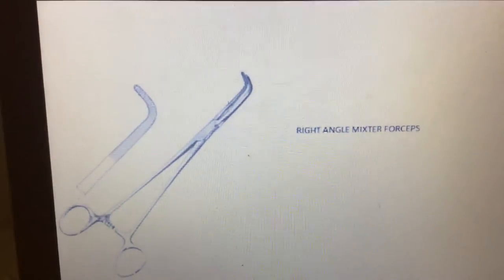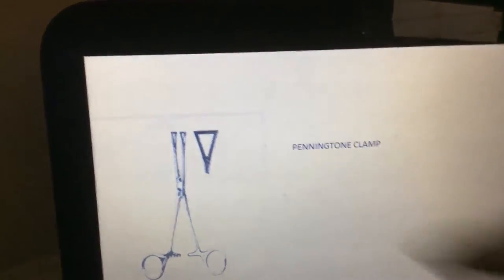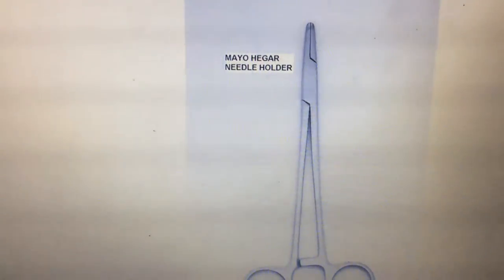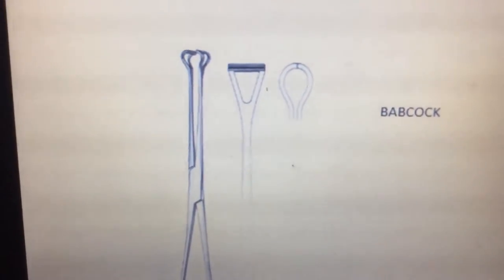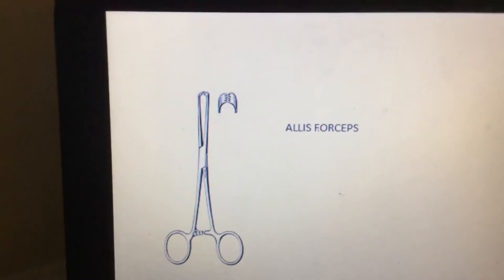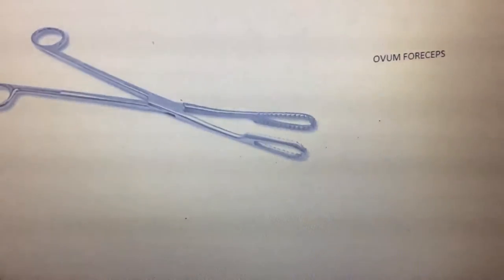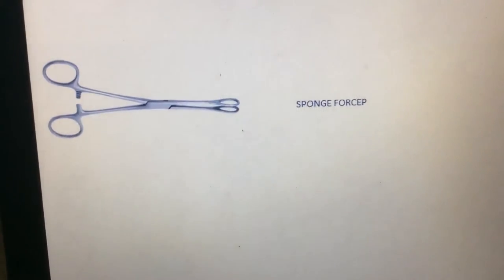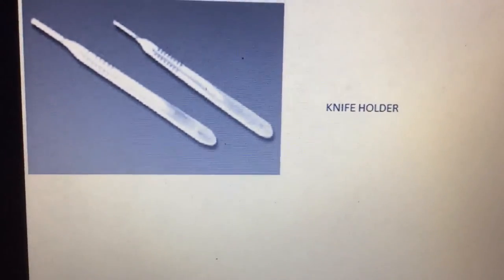surgical instruments lecture 2/2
commonly using  surgery  instruments  for medical students.for the preparation of their osce examination  viva examinations   also beneficial formedical students for their practical examinations  to familiarize common surgical instruments